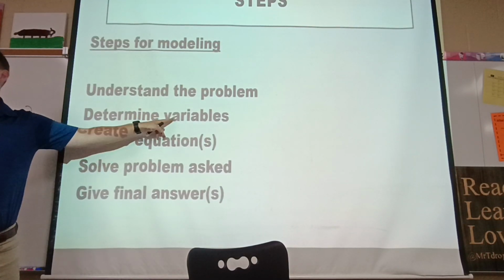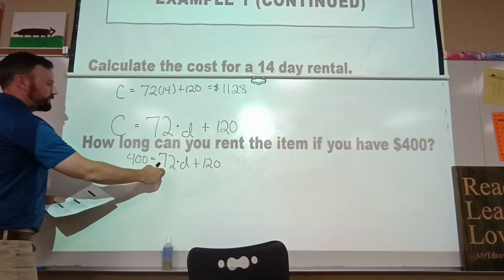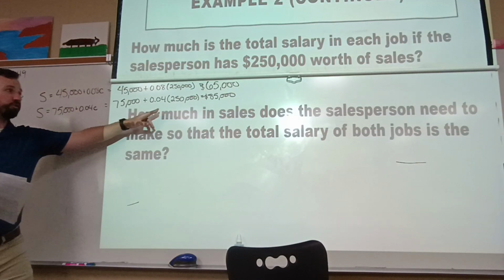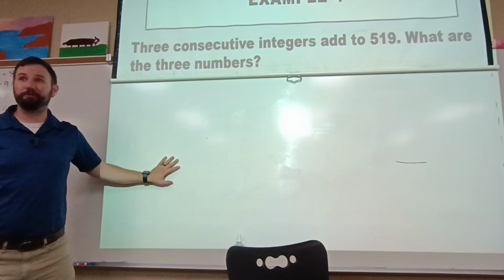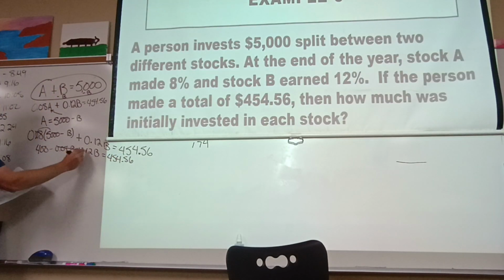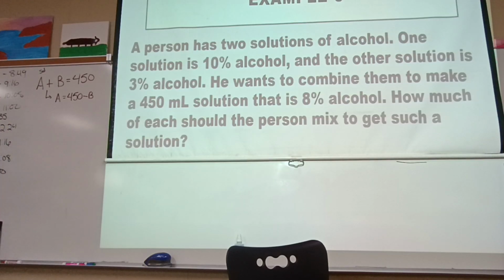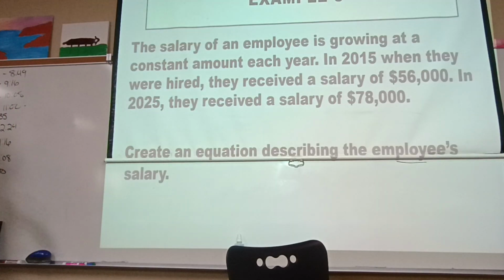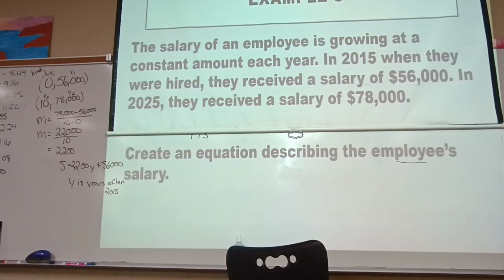College Algebra 2.3